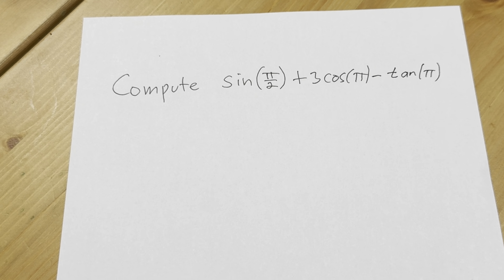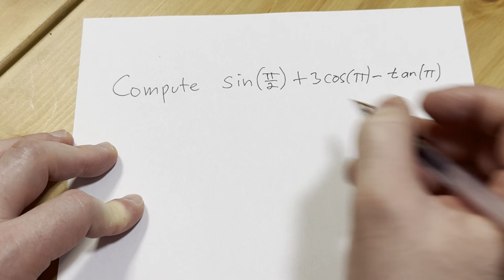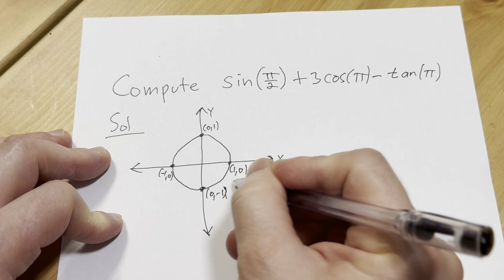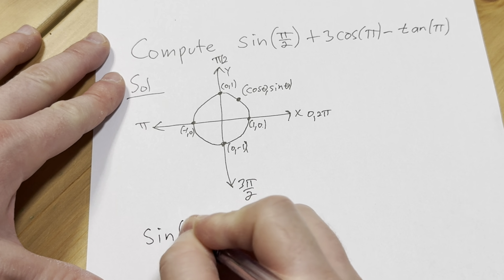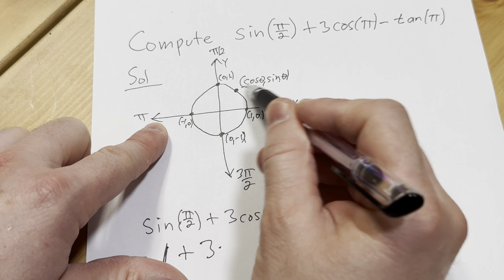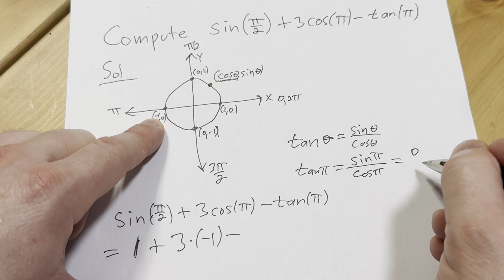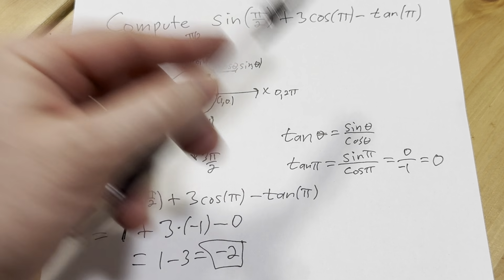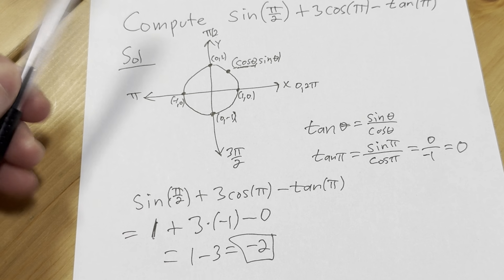Compute sin(pi/2) + 3cos(pi) - tan(pi) using the Unit Circle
We compute sin(pi/2) + 3cos(pi) - tan(pi) using the Unit Circle. This problem helps you understand what the unit circle is and how to use it to compute trig function values of quadrantal angles.